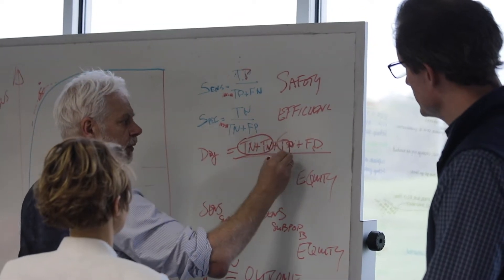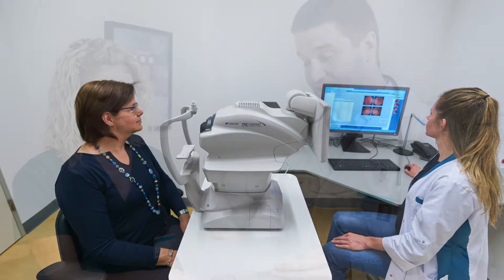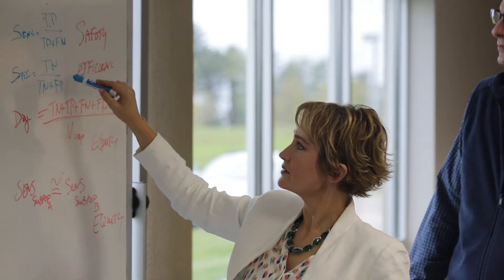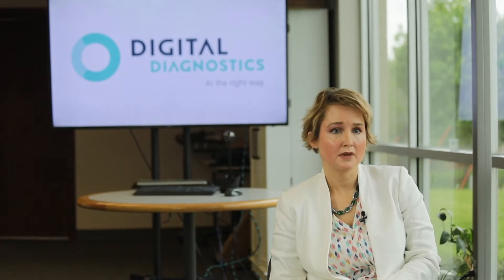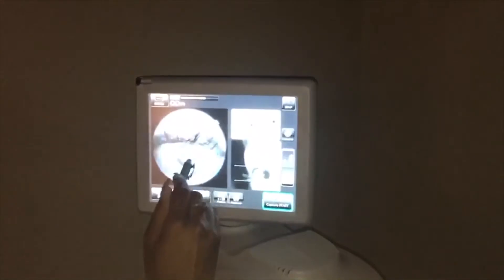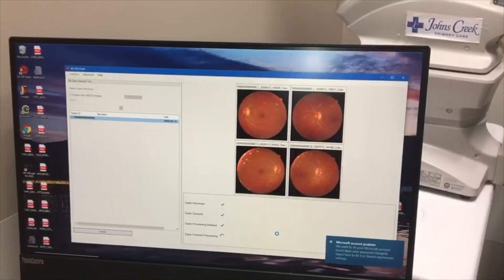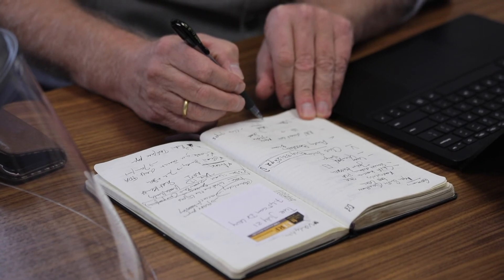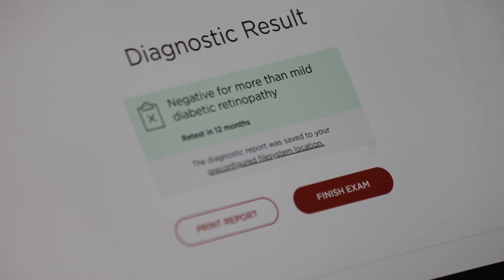Digital Diagnostics - Forging a New Path: Healthcare AI Done the Right Way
Digital Diagnostics is the leading pioneer in autonomous artificial intelligence. Founded in 2010 by a physician/scientist and computer engineer, Diagnostic Science has created a unique, patented biomarker-based approach to build algorithms to “think” like a physician so computers can make clinical decisions without human intervention.  These algorithms are integrated into easy-to use systems that enable clinics to remove the diagnosis burden of common diseases from specialists. The FDA cleared the company’s first diagnostic system for diabetic retinopathy and diabetic macular edema in 2018, which is rapidly gaining adoption among the largest and most prestigious health systems in the U.S and globally.